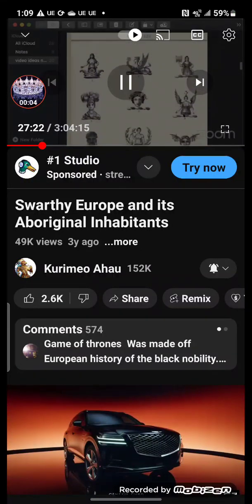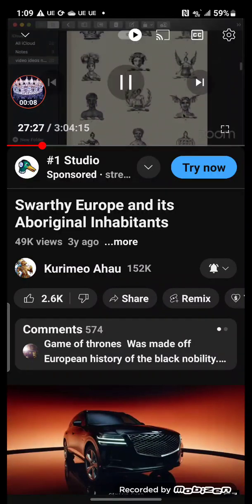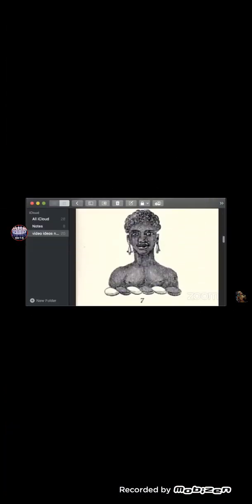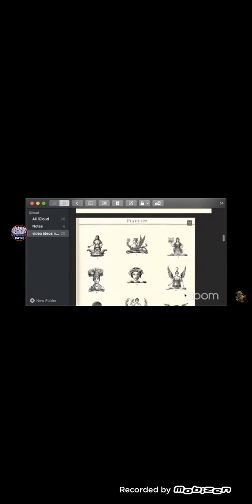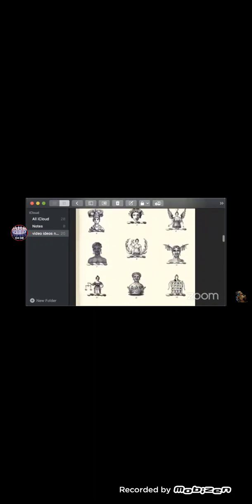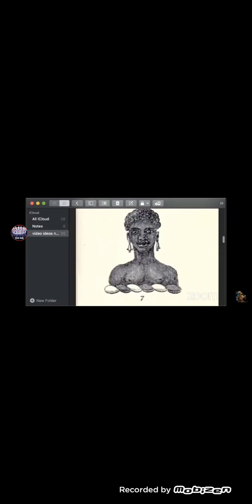Black Nobility: Our Lineages (DNA) Are Still Here Alive & Well!!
kumerio ahau